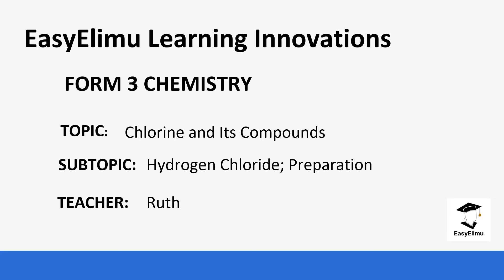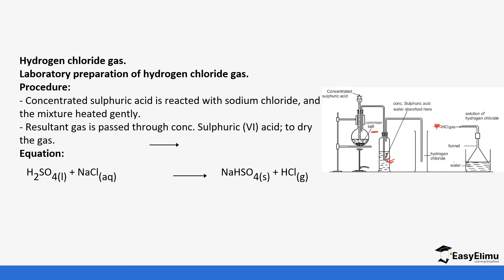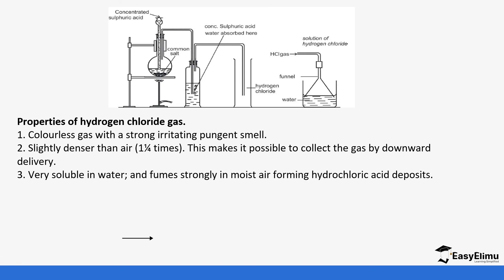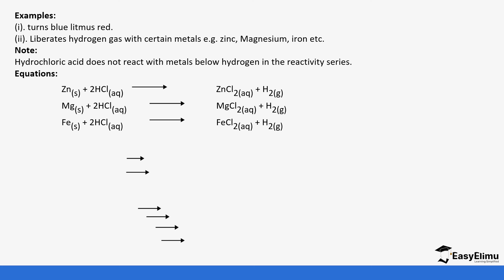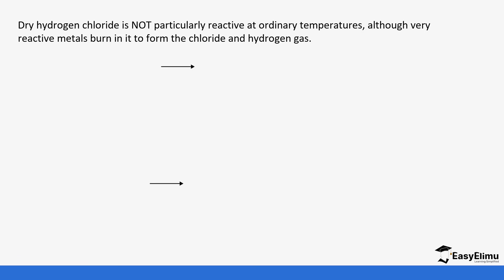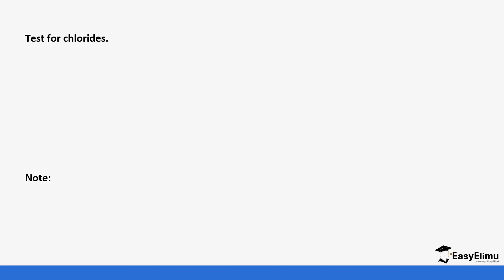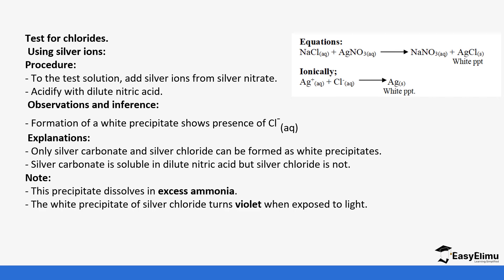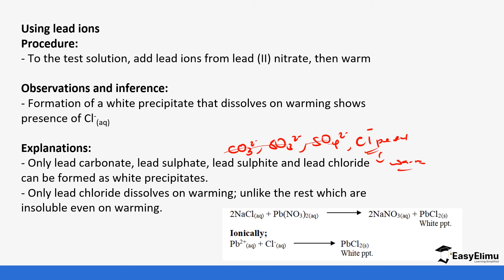Hydrogen Chloride; Preparation Chemistry Form 3 Topic 6; Chlorine and Its Compounds Lesson 3 of 4